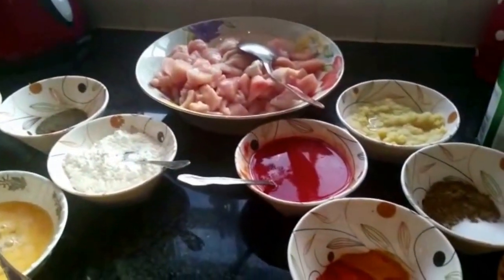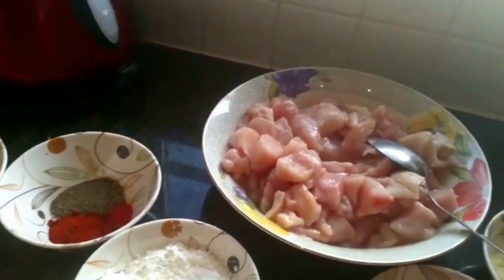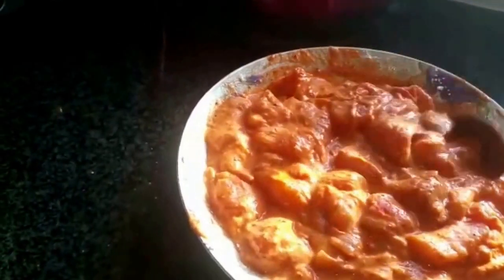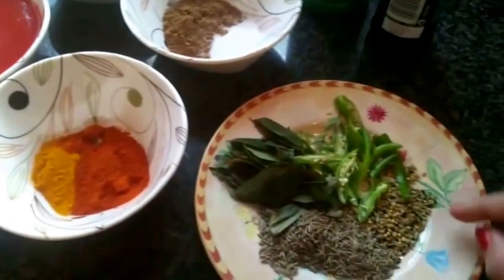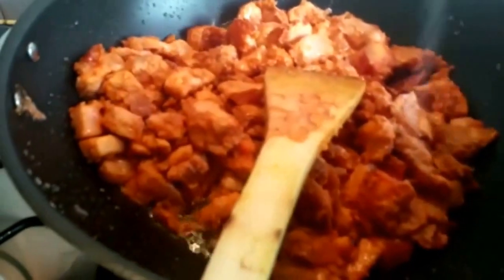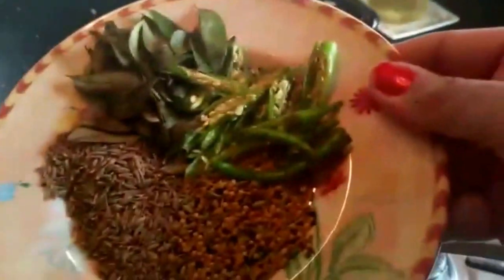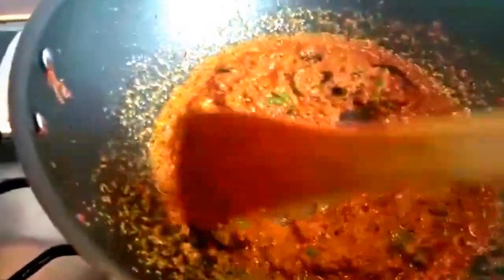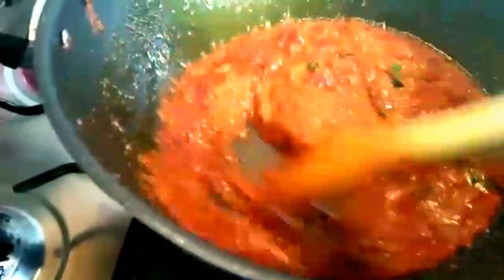How to make Chicken 65 (Sorry for Inactivity)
I have been busy with a lot of stuff and couldn't upload